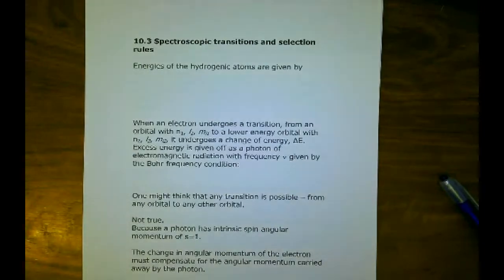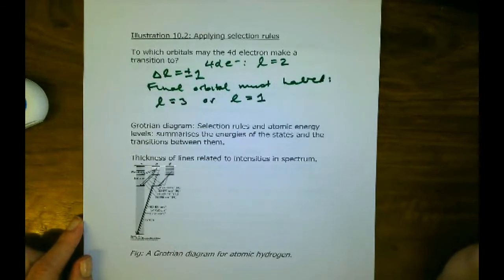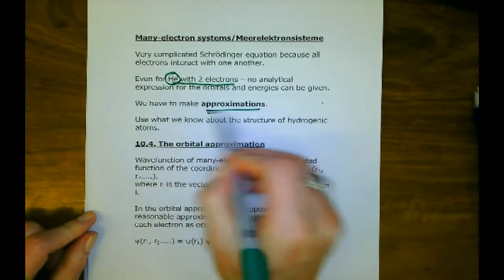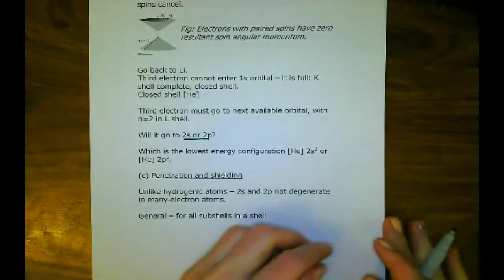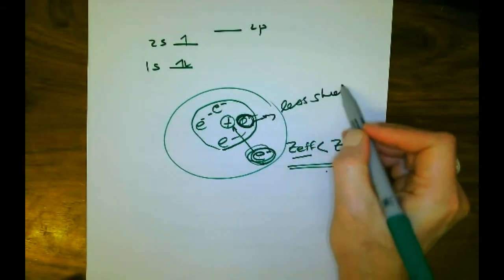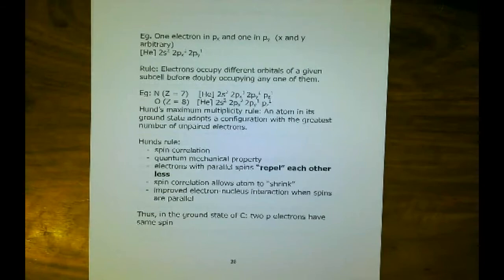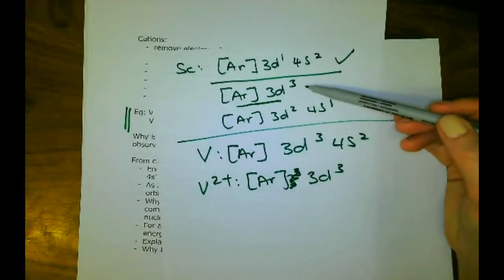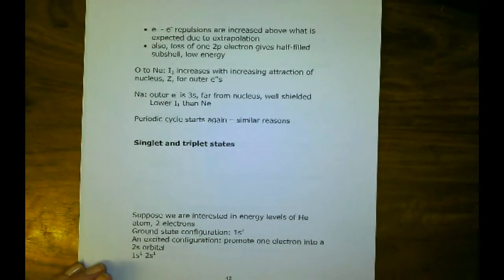Chapter 10 part 3